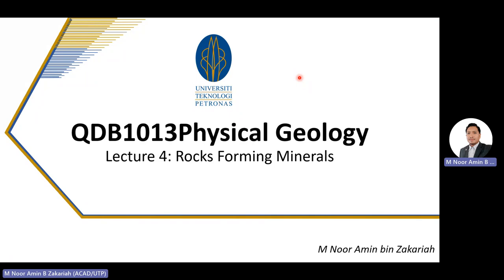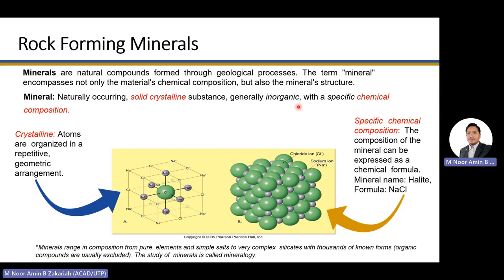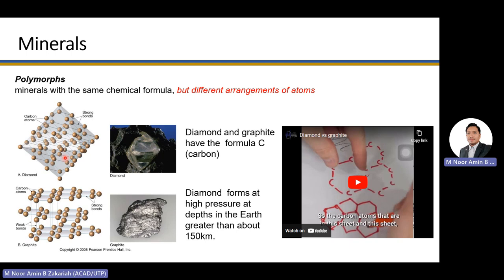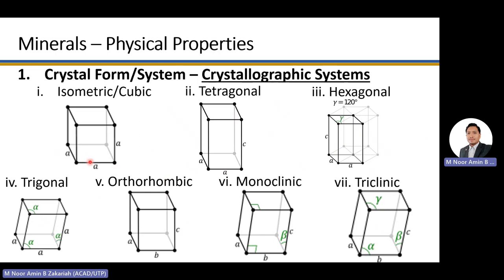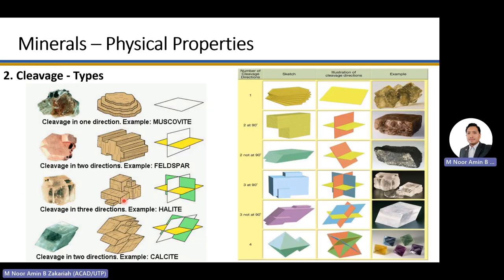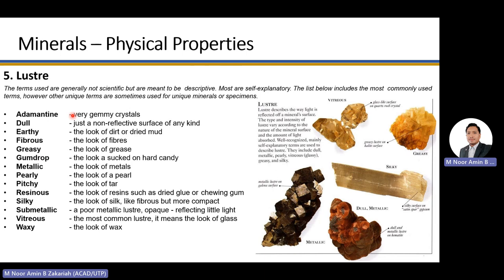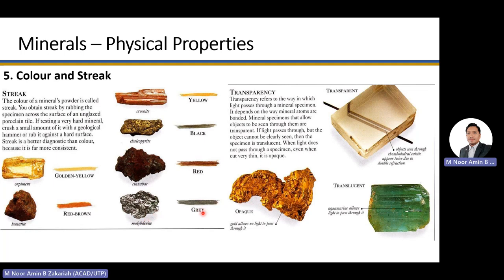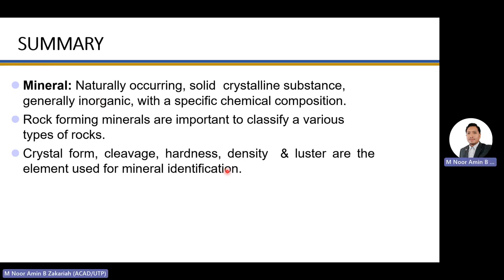Physical Geology_Lecture 4_Rock Forming Minerals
This is for UTP Students undertaking Physical Geology Course. Disclaimer: Students and viewers are reminded that any file or attachment shared with you by your course lecturer is SOLELY for educational purposes and/or your personal and private study ONLY, and therefore cannot be shared with or disseminated to anyone else or uploaded on any website without the permission or authorization of the copyright owner